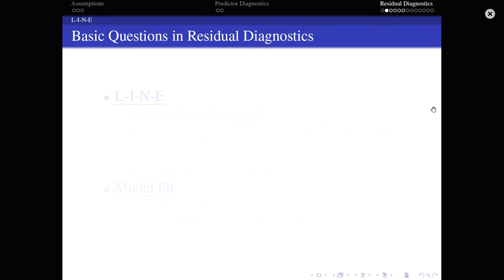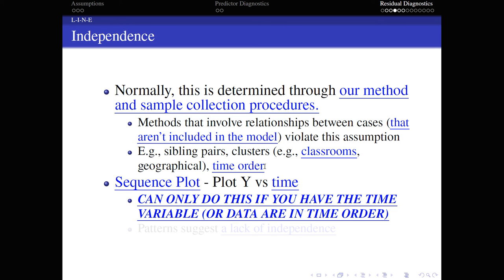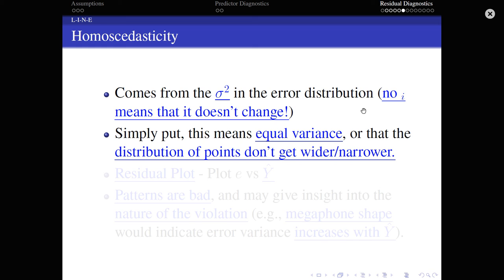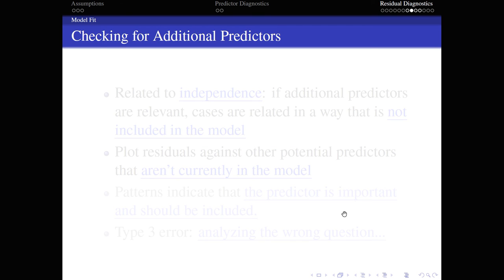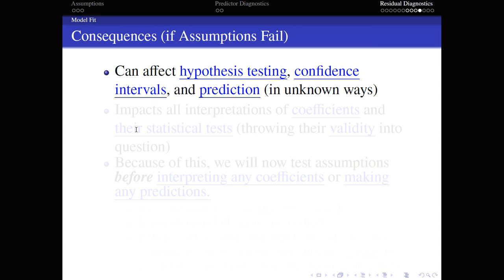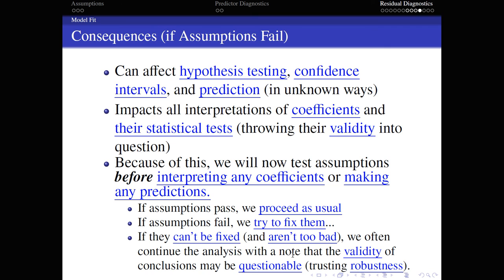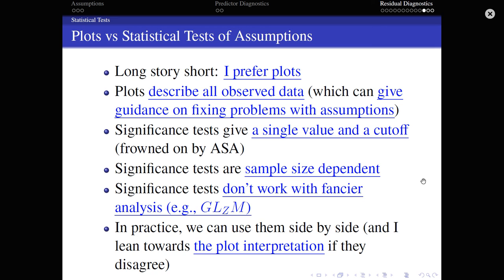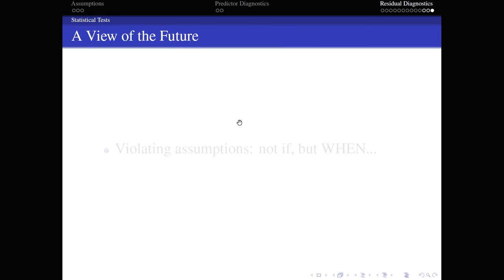Lecture 4.2 - Assessing Simple Linear Regression Assumptions